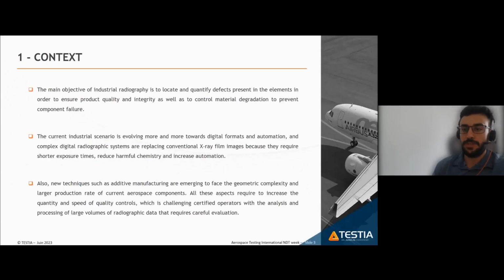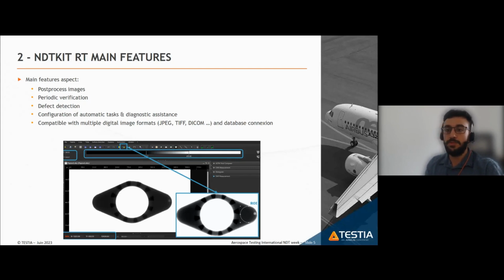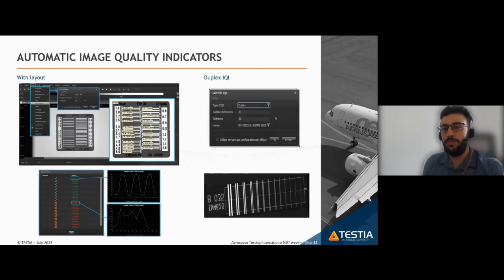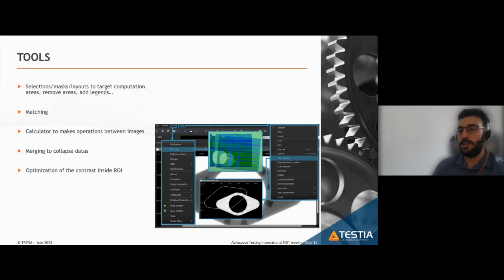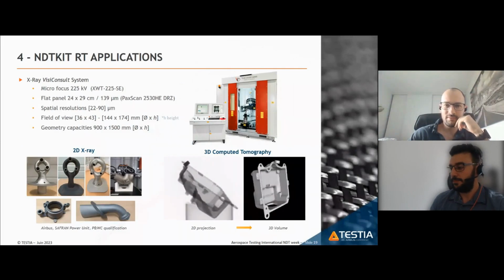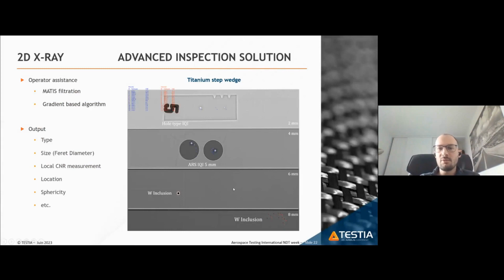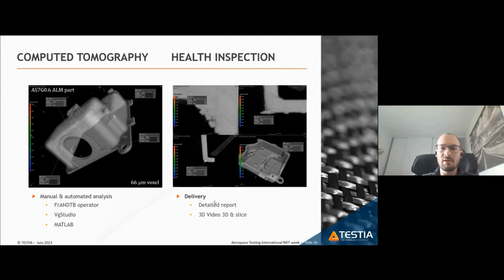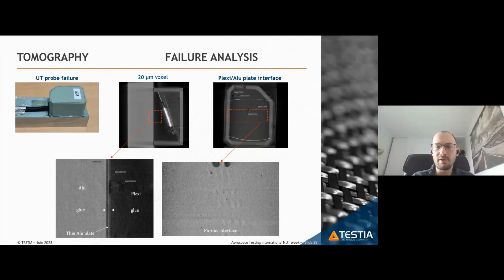High-end digital solutions for radiographic inspection with NDTkit RT (webinar)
In this webinar you can discover the efficiency benefits and features of Testia's RT analysis software NDTkit RT. The presentation was recorded for NDT Week Online 2023, hosted by Aerospace Testing International

You will learn:
- How to improve post-data processing for digital RT
- How to increase automatisation of the analysis process